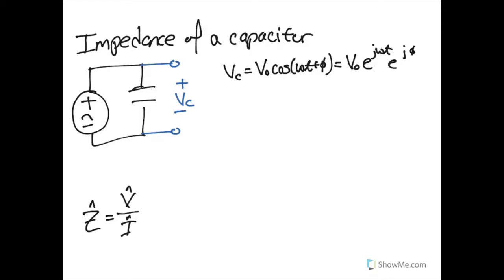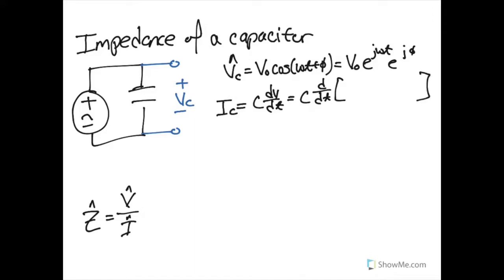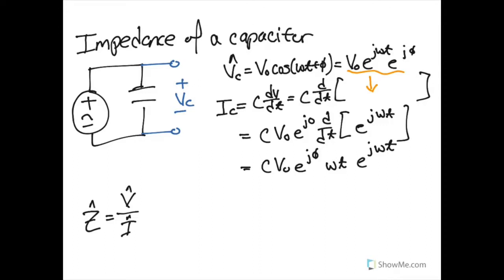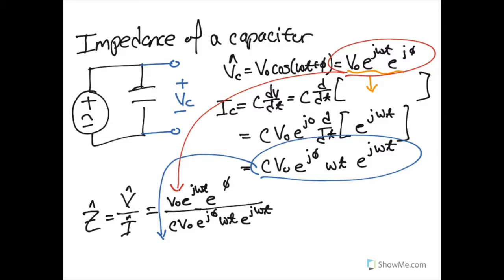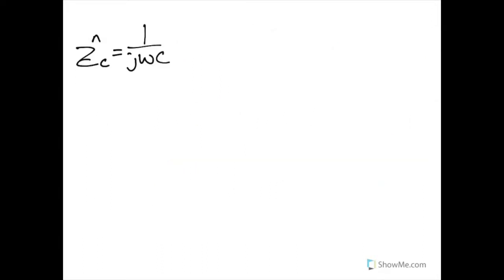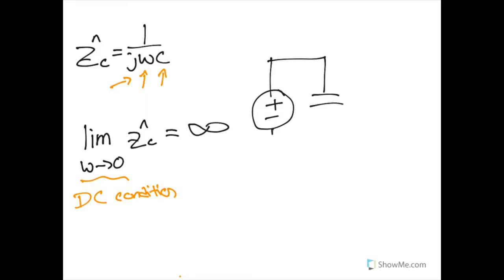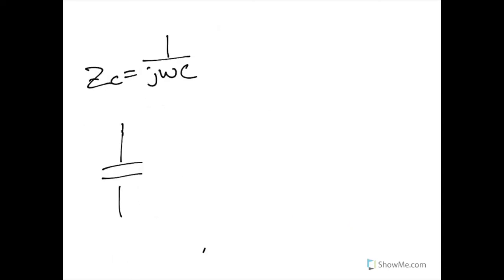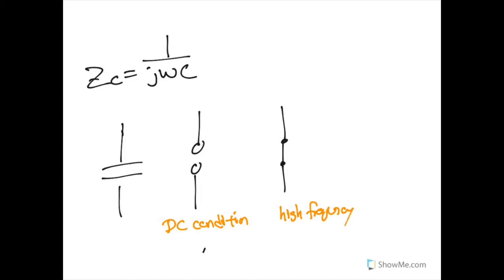Impedance of a Capacitor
Derivation for the impedance of a capacitor.